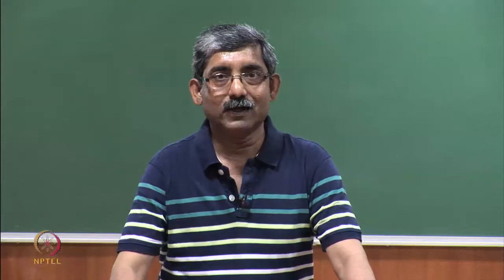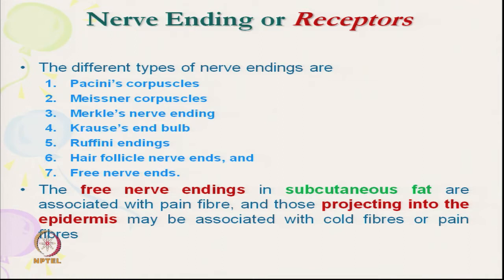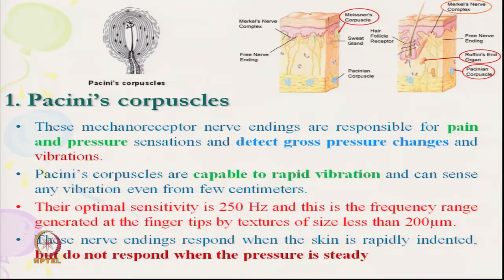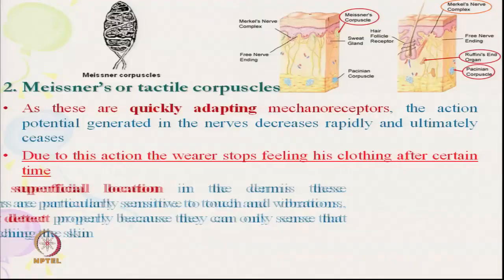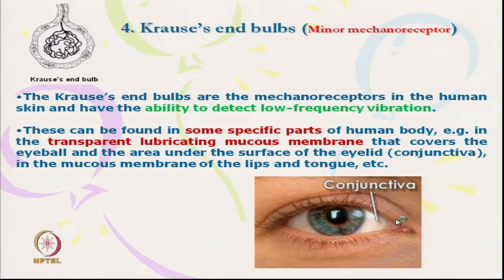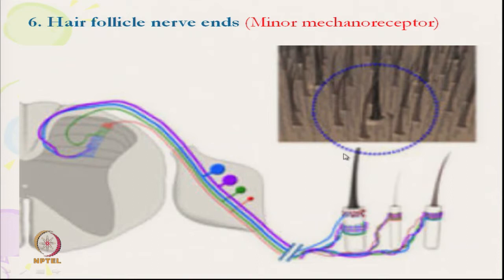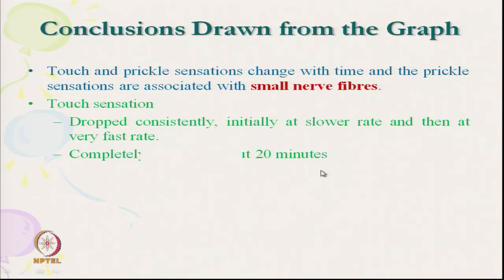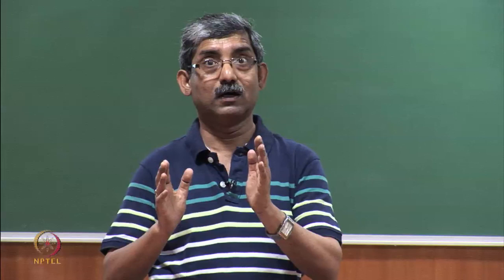Neurophysiological Processes in Clothing Comfort (Contd.)